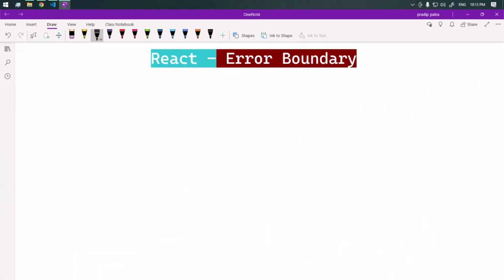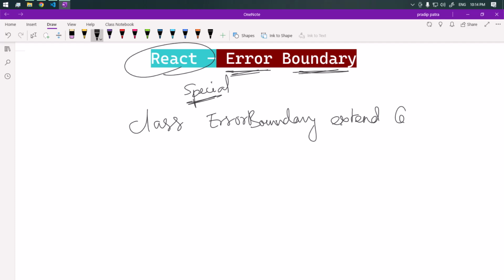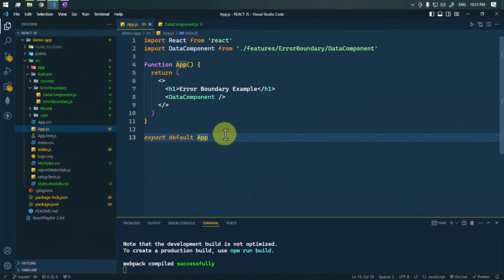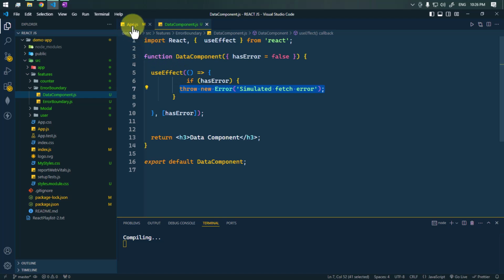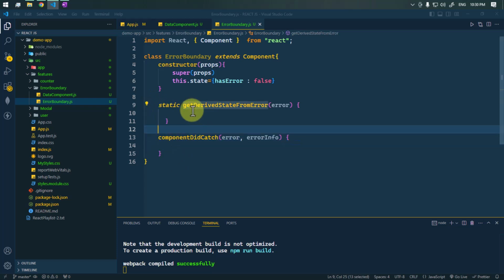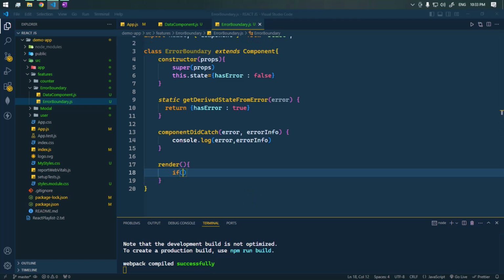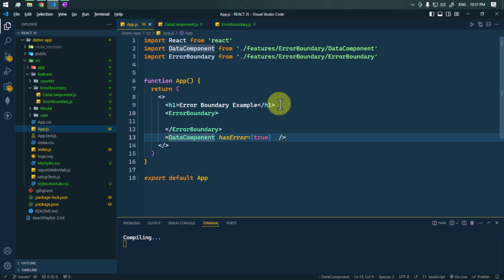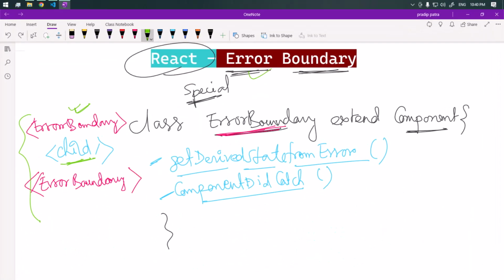#66 Error Boundary in React | Error Handling | React JS Tutorial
Error boundaries in React catch errors in child components and display a fallback UI, preventing app crashes. They use `getDerivedStateFromError` and `componentDidCatch`.

📝 Timestamps:
0:00 - Intro Error Boundary
1:31 - creating Error Boundary
4:51 - Conclusion